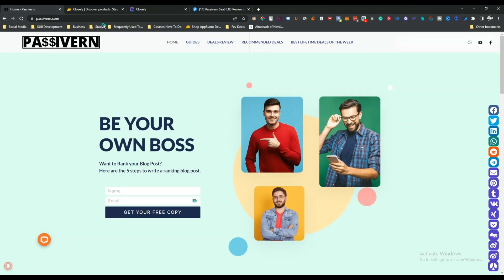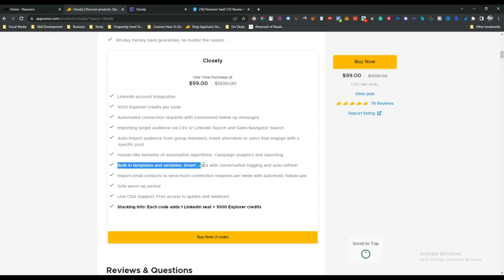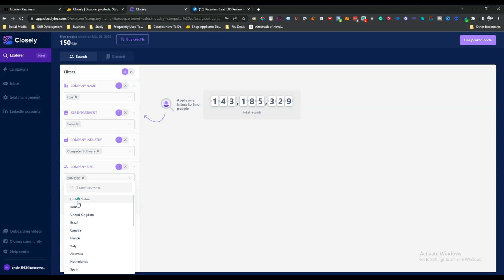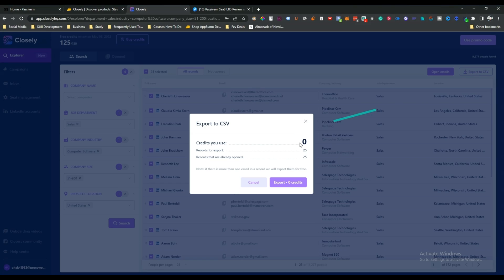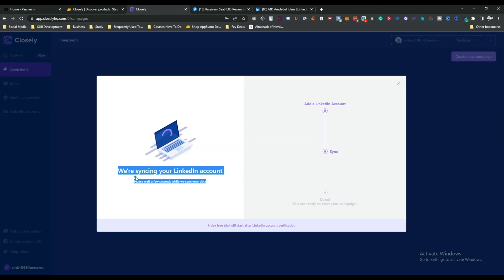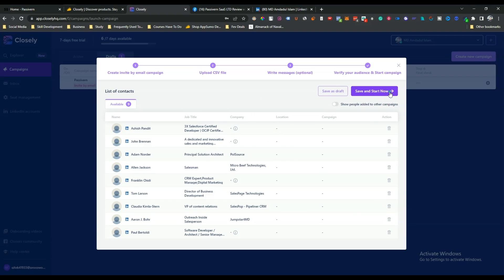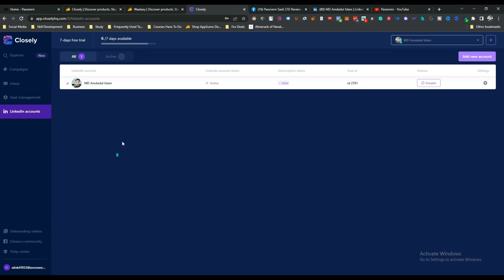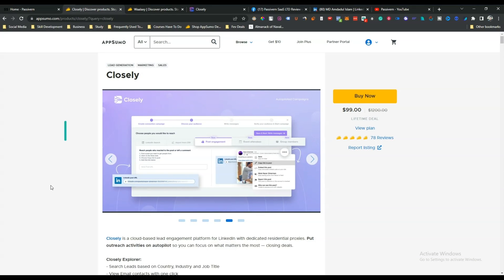Closely Review - Linkedin Automation Tool | Compared with Waalaxy - AppSumo Lifetime Deal |Passivern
Closely is a cloud-based lead engagement platform for LinkedIn with dedicated residential proxies. Put outreach activities on autopilot so you can focus on what matters the most — closing deals.

Closely Explorer:
- Search Leads based on Country, Industry, and Job Title
- View Email contacts with one click
- Launch LinkedIn campaigns with Closely or export emails to third-party

1. My SEO Strategy.
2. All new amazing Lifetime Deals update to grow your online business.
3. Online Business Tips & Tricks.

☑ Watched the video!
☐ Liked?
★ TABLE OF CONTENTS ★
0:00 Closely Lifetime Deal Overview on AppSumo
3:02 Join on VIP Lifetime Deal Discussion Group
3:26 Closely Explorer Feature: Find Tergeted Prospects
5:40 Get Email of Your Targeted Prospects
7:48 Run Automation Camapign on Linkedin using Closely
11:19 Closely & Waalaxy Comparision 1
14:11 Get 10% Disocunt on AppSumo Lifetime Deal
15:00 Subscribe Please
💡 TOPICS IN THIS VIDEO 💡
•  Automate Linkedin Outreach
•  Linkedin Lead Generation
•  Linkedin Automation Tool
•  Waalaxy Alternative
•  Closely Lifetime Deal on AppSumo